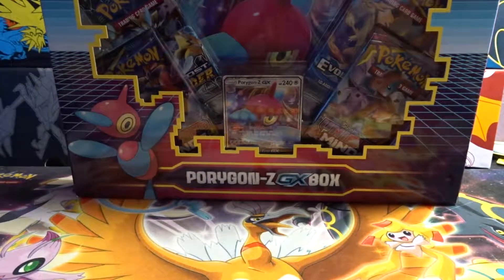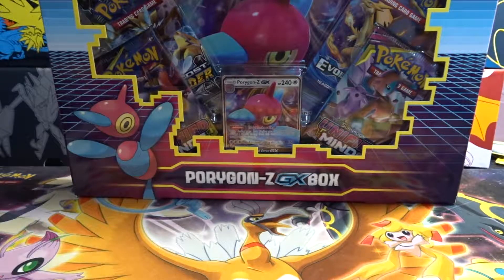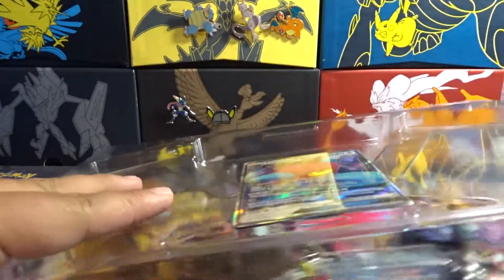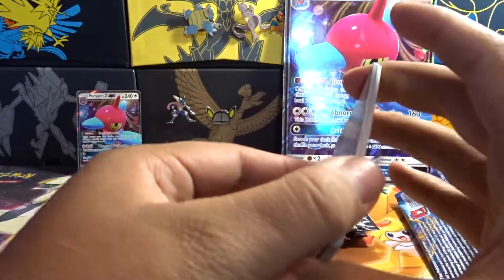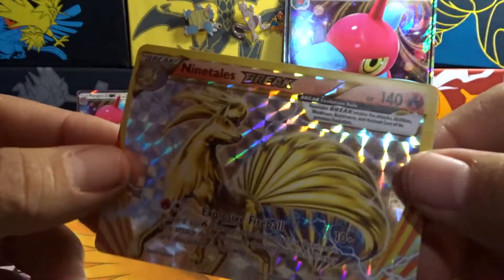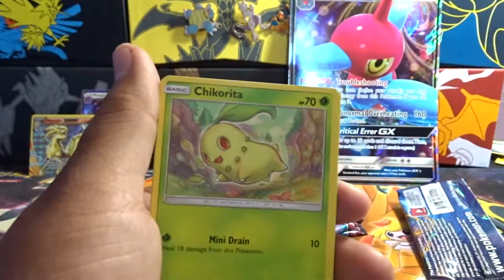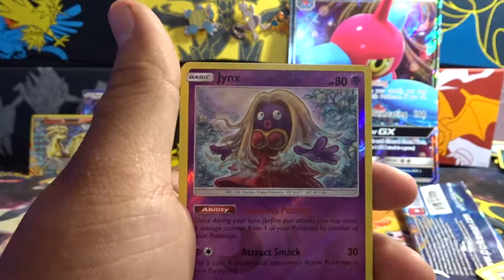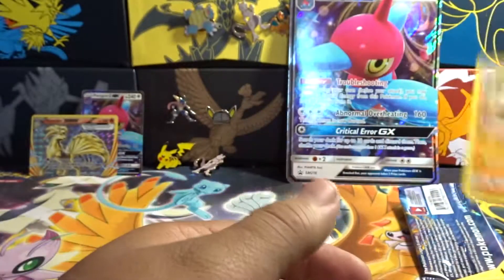PORYGON Z GX BOX #3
Opening yet another porygon z  gx box